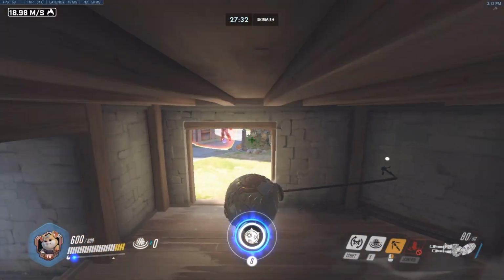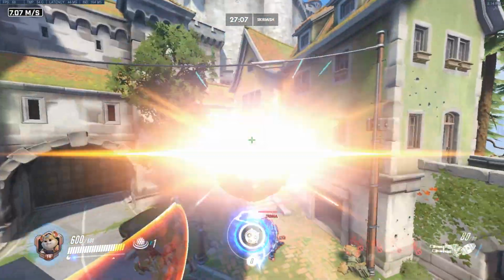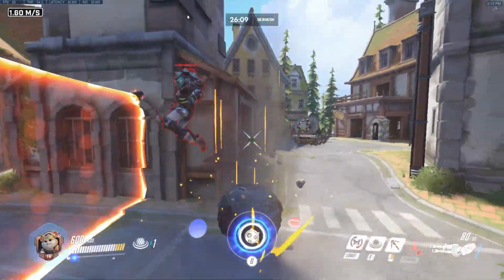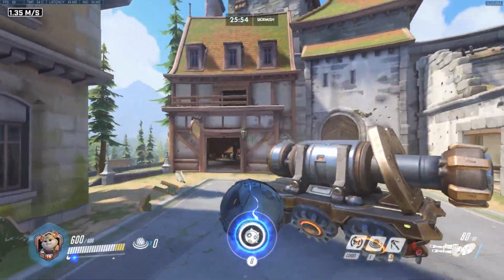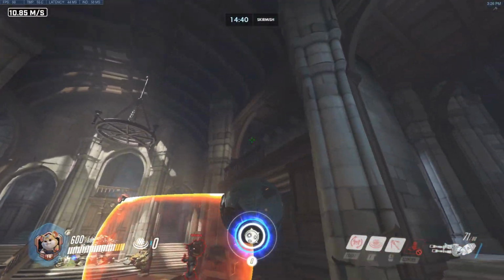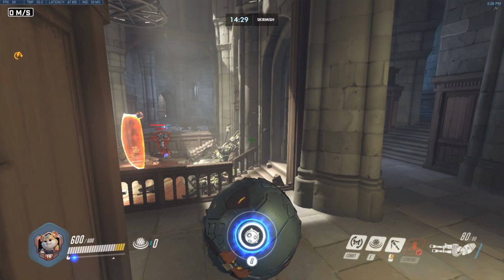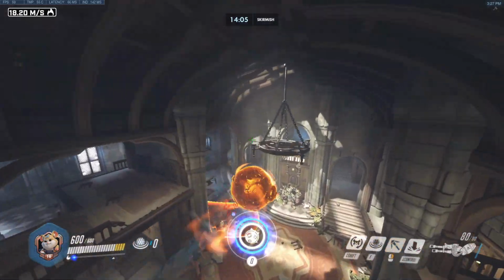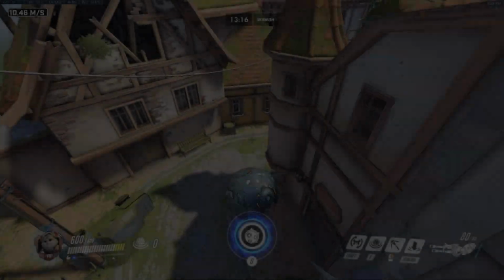Master Wrecking Ball on Every Map: Eichenwalde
Custom Code YYYD6

0:00 Attacking 1st
1:05 Attacking 2nd
3:16 Attacking 3rd
4:17 Defending 1st
5:25 Defending 2nd
6:32 Defending 3rd